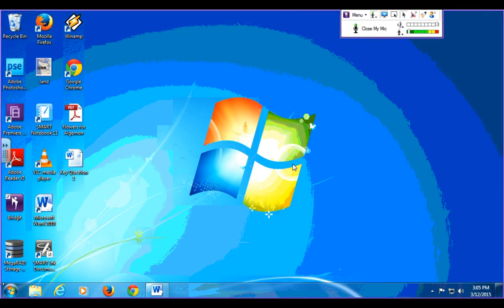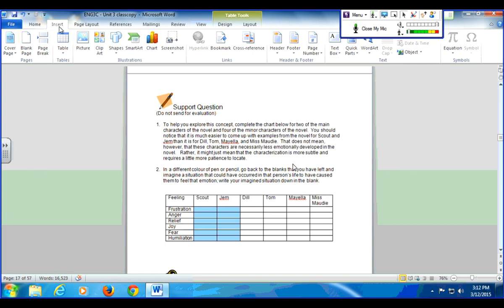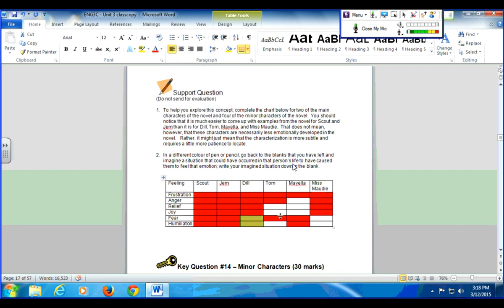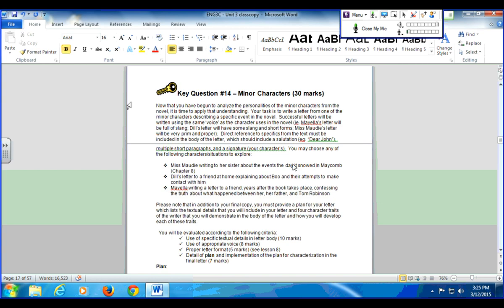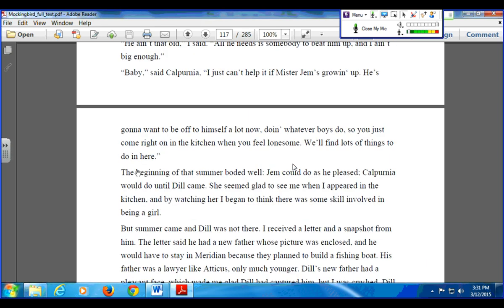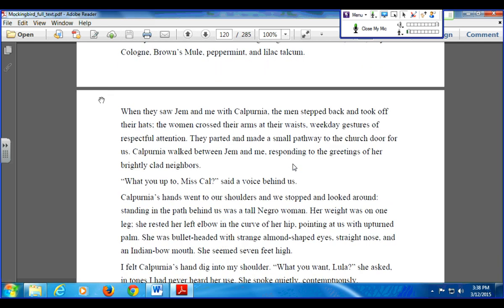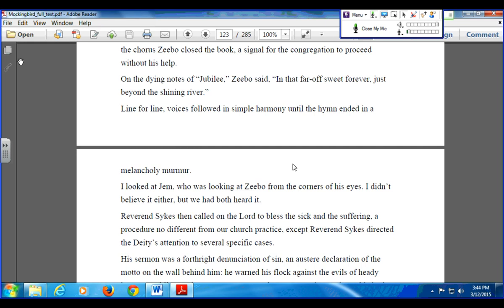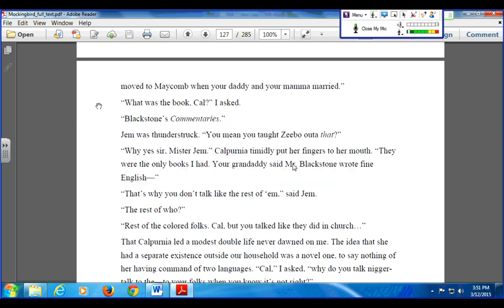ENG3C March 12